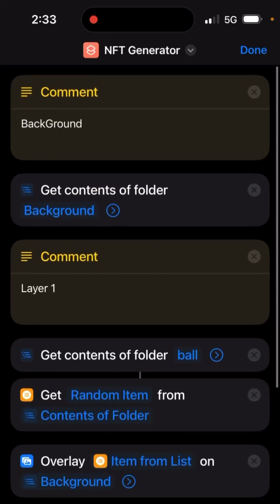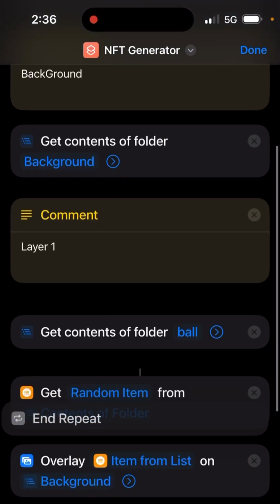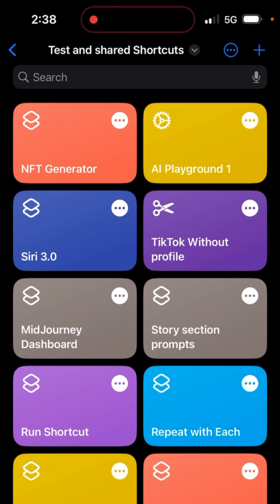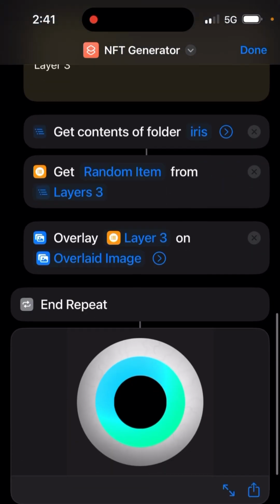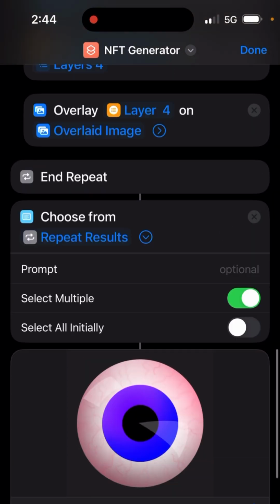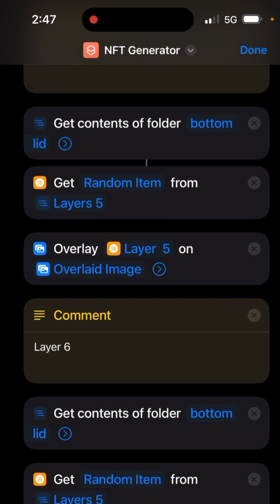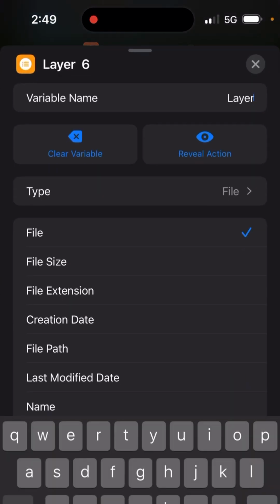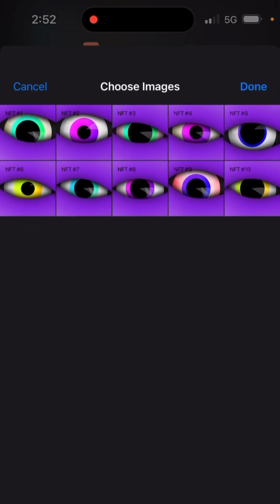#1 How To Generate Thousands of NFTs on Your iPhone with Shortcuts- Step BY Step Tutorial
Generate images from multiple layers, make 1 or 10000 images right on your iPhone max or iPad. On this example I didn’t add any DNA json files etc… but the capability is there.

Here is a step by step tutorial on putting this shortcut together to generate multiple images.

You can find the original engine that works on your PC/Mac from @HashLipsAcademy

You can get images there to follow along. In a future video I may add the ability to swap/ select layers via menu options just let me know if you are interested in something like that.

Or if you want the json file and everything else that comes along with it.